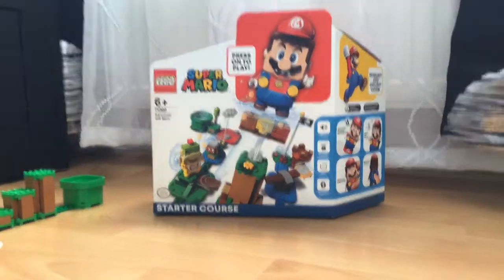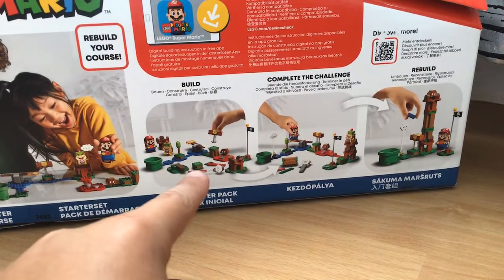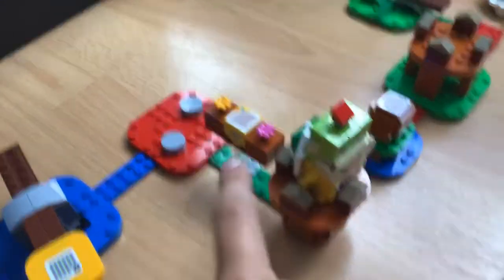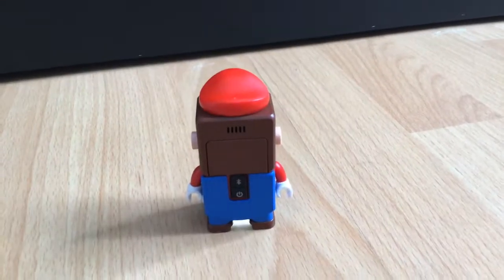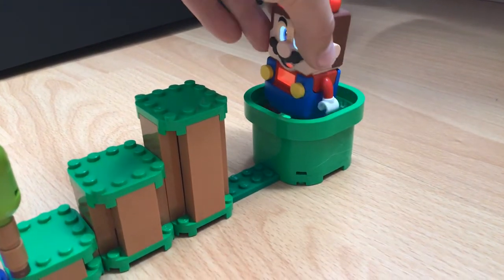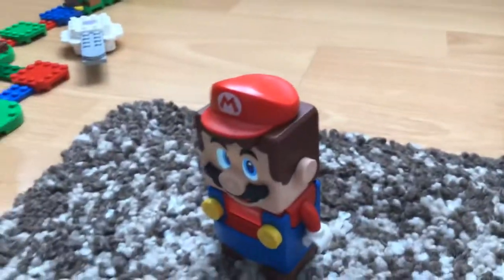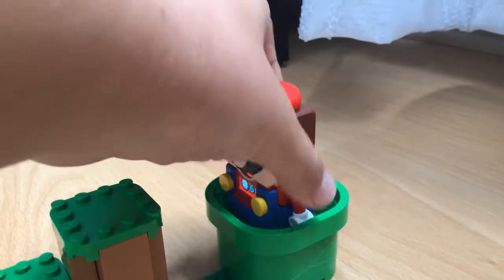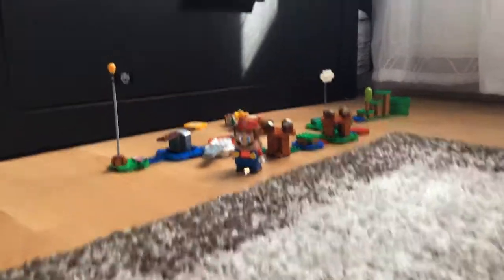LEGO Super Mario basic set presentation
LEGO super Mario presentation, how to play, tricks, and how to collect coins and finish the course , finish the level